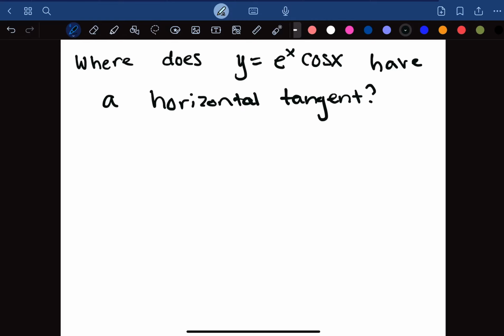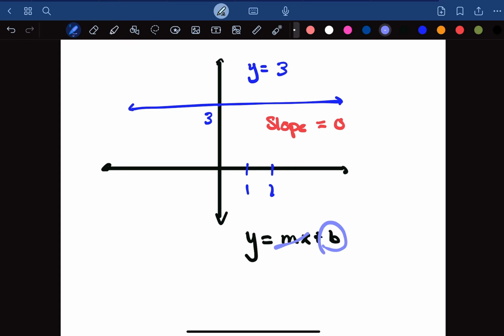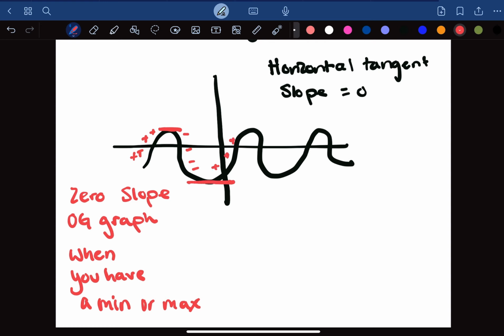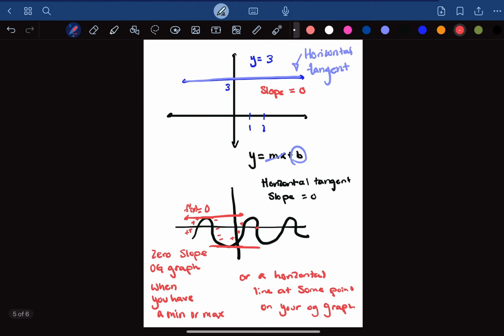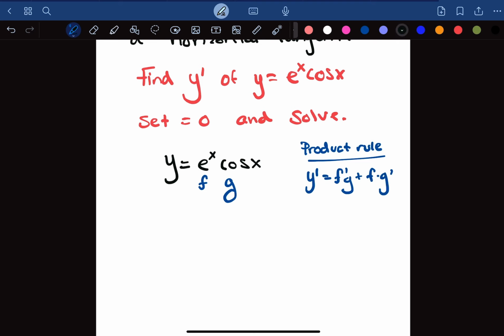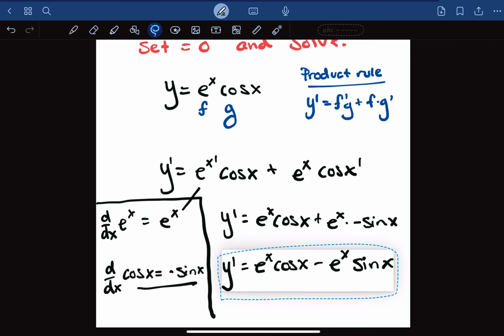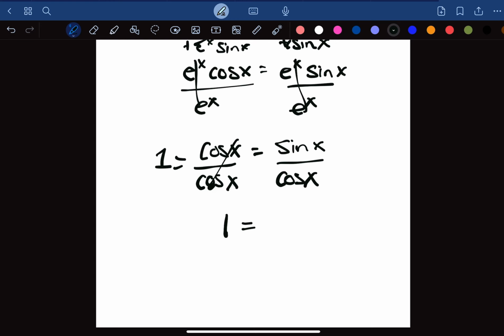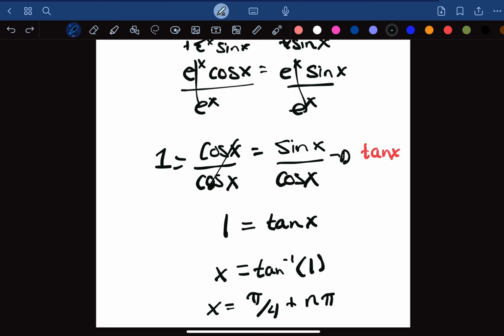Horizontal tangent e^xcosx